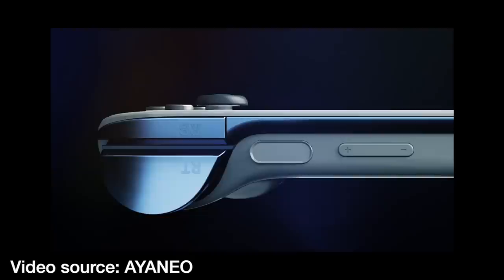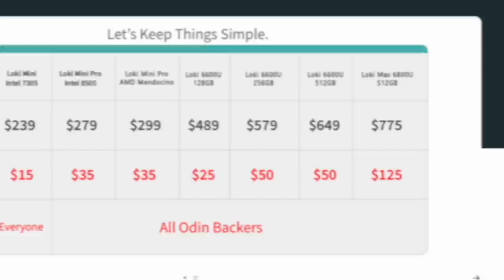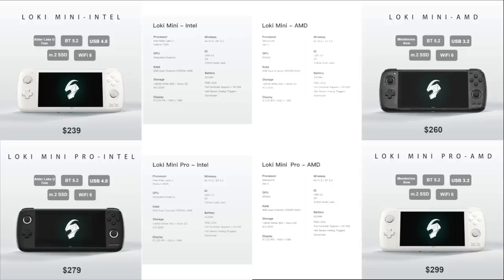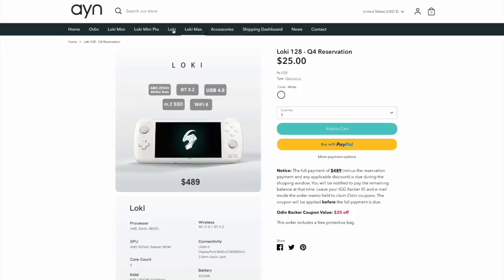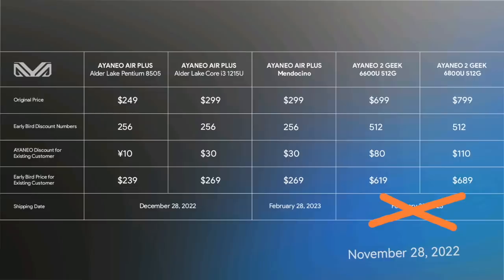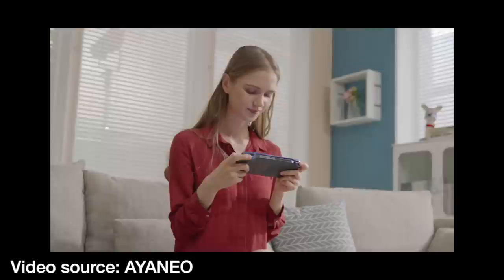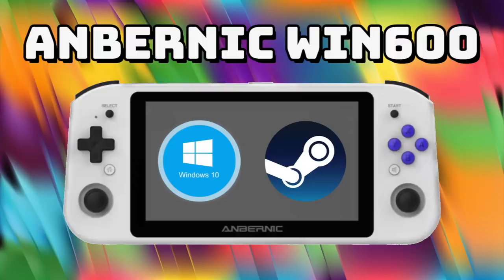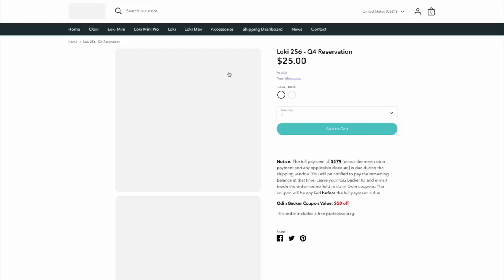Budget Handheld PCs: AYN Loki vs AYANEO Air Plus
The AYN Loki is now up for pre-order, but the buying process is somewhat confusing, and there are other devices with similar specs on the horizon.  In this video we'll take a look at all the available options, the competition, and what might be best for you.

Shoutout to @ThePhawx for helping me make sense of some of these specs!

Timestamps:
00:00 introduction
01:41 AYN Loki Mini & Mini Pro
05:15 AYN Loki & Loki Max
08:00 AYANEO Air Plus & 2 Geek
11:14 recommendations
13:11 Anbernic Win600
13:54 summary & conclusion